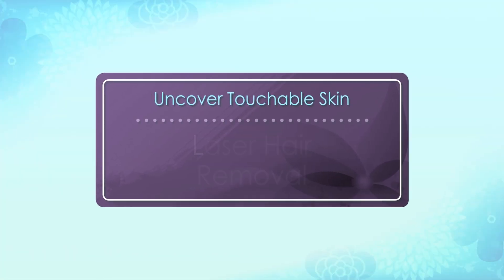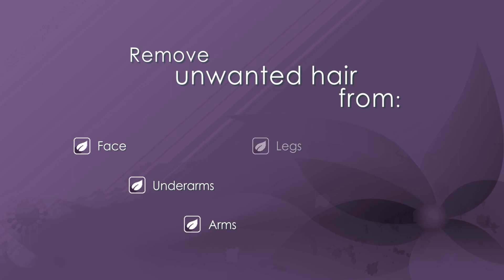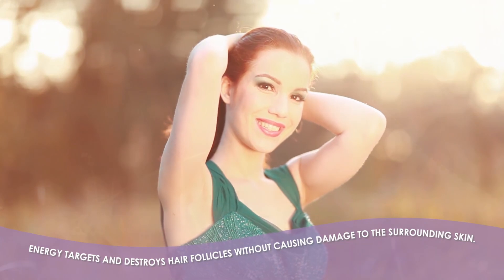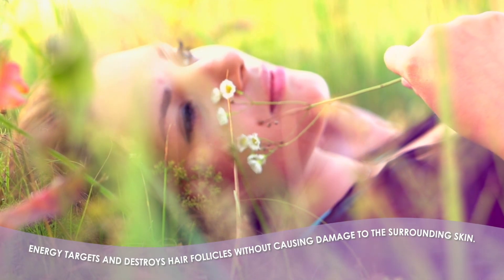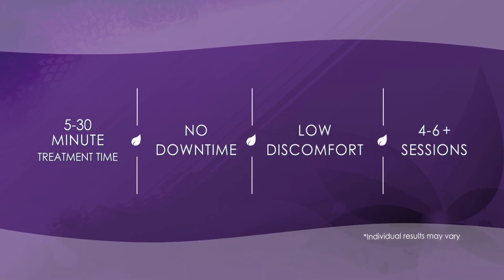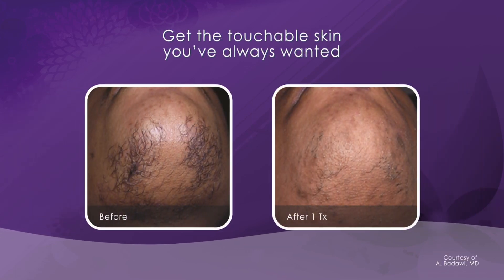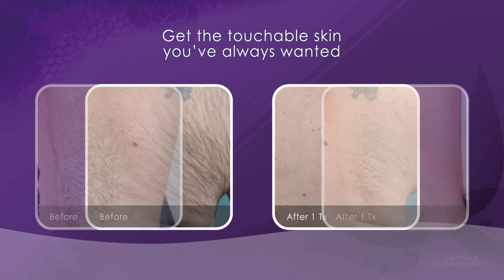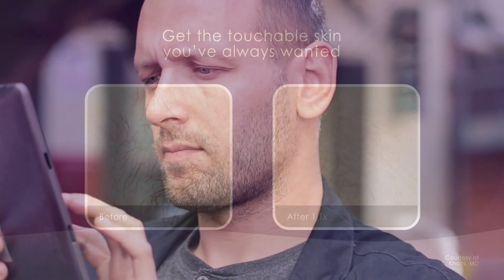Cynosure Laser Hair Removal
Cynosure Laser Hair Removal has proven reliability and provides a high volume of permanent hair reduction for a wide range of skin and hair types.